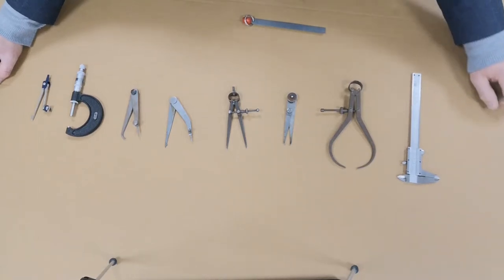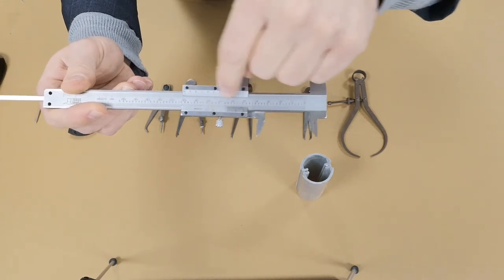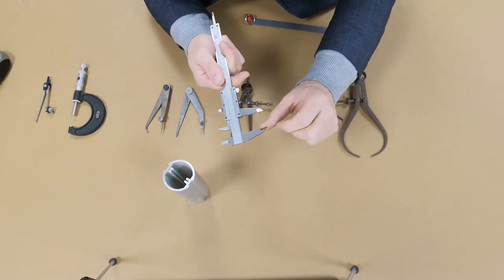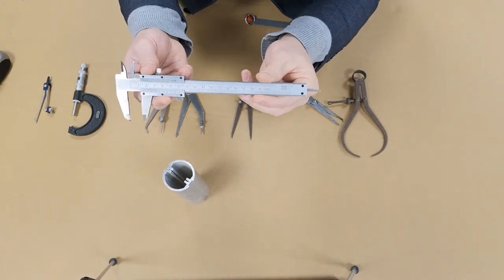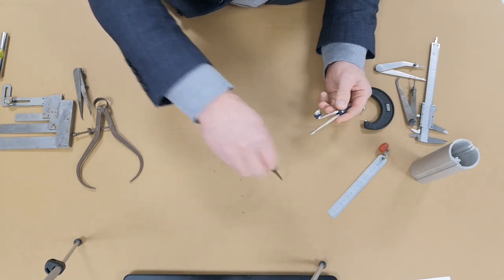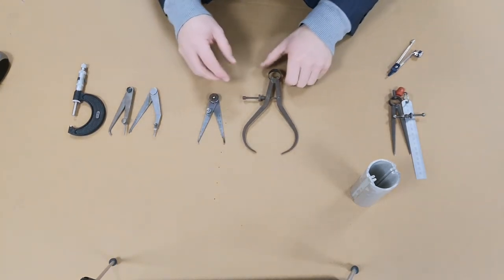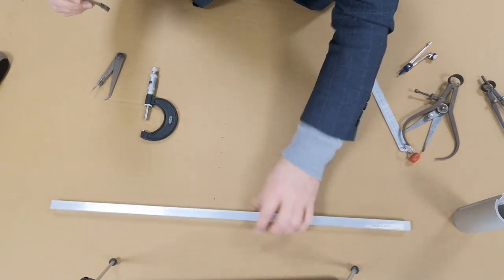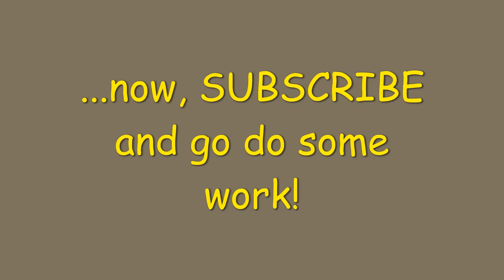Calliper TUTORIAL Engineering Measuring Instruments. Vernier Odd Leg Outside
An educational tutorial about how to use measuring callipers, and the name of the parts.